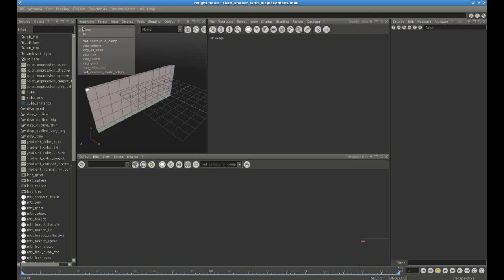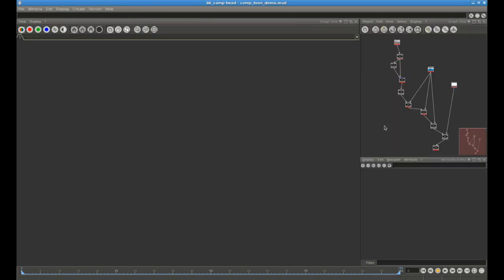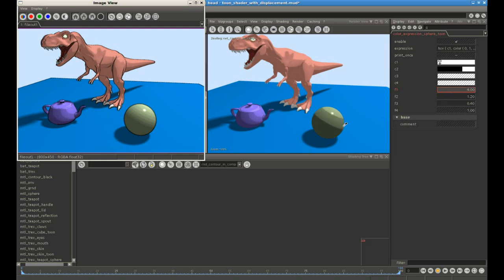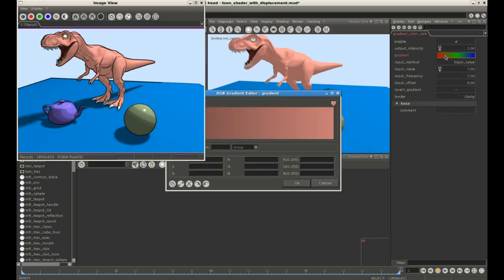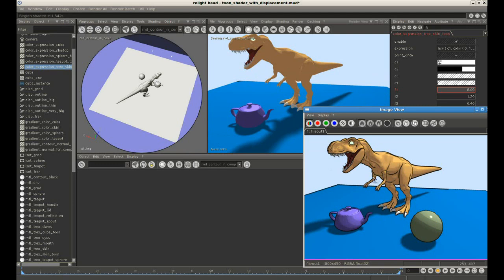Interactive Toon Shading with final compositing display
Relight can be synchronized with Bakery's free compositing tool, in order to visualize final composited images interactively during Relight sessions.